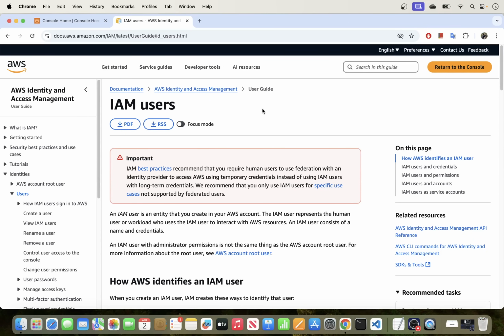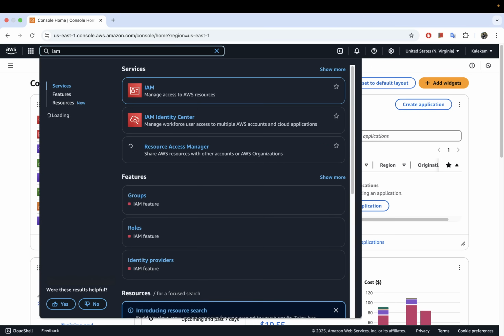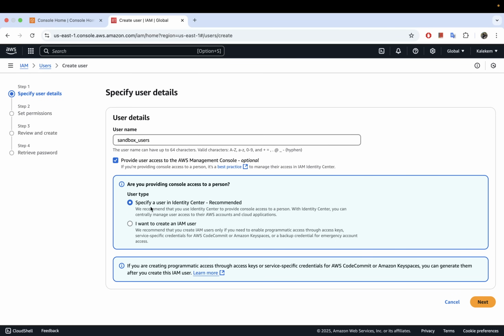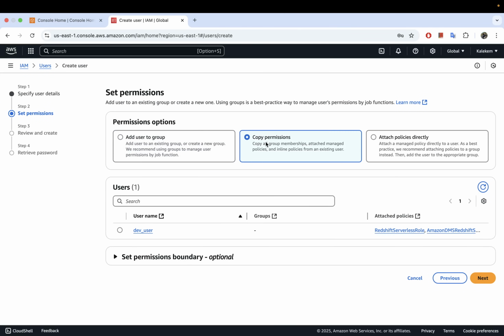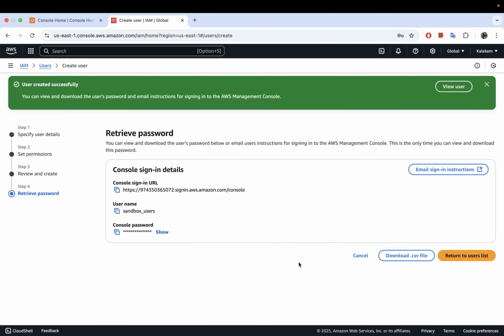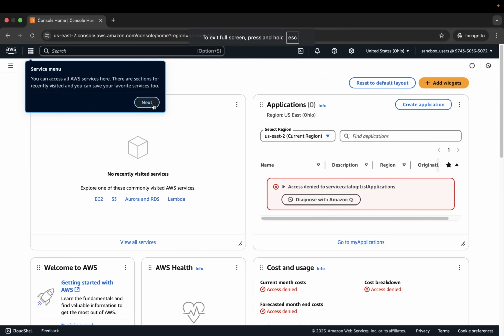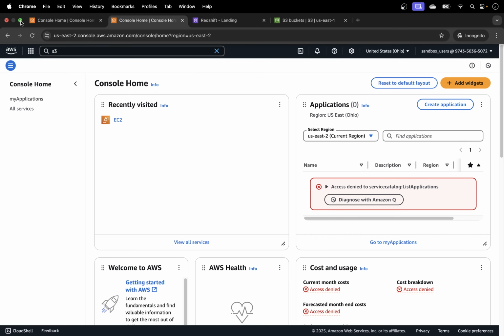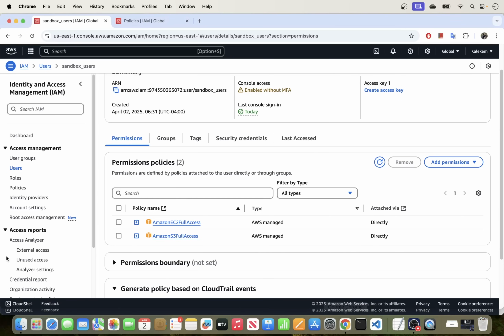How To CREATE AWS IAM User and LOGIN to AWS Management CONSOLE - Step By Step Tutorial!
Learn how to create AWS IAM user and login to the AWS Management Console in this step-by-step tutorial. AWS IAM (Identity and Access Management) is a crucial service that helps you securely control access to your AWS resources. By creating an IAM user, you can grant access to specific resources and services while ensuring the security and integrity of your AWS account. In this video, we'll walk you through the process of creating an IAM user, generating access keys, and logging in to the AWS Management Console. Whether you're a beginner or an experienced AWS user, this tutorial will provide you with the knowledge and skills you need to get started with IAM and improve your overall AWS security posture.